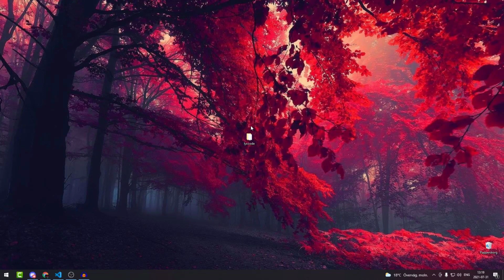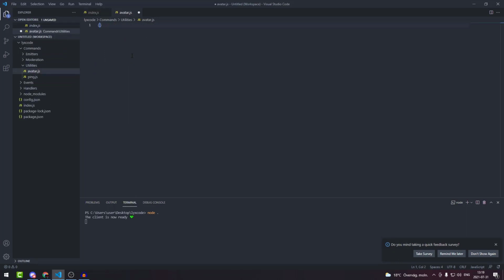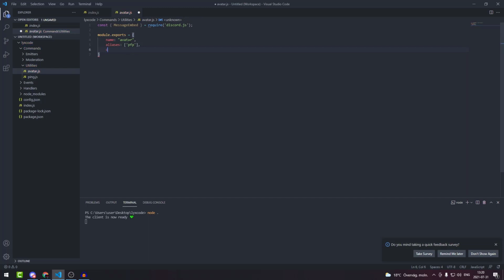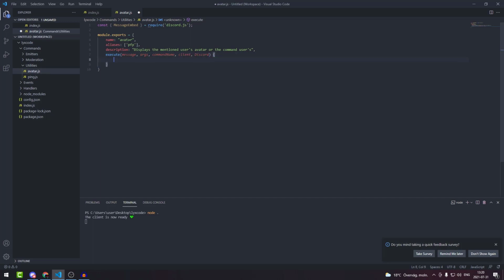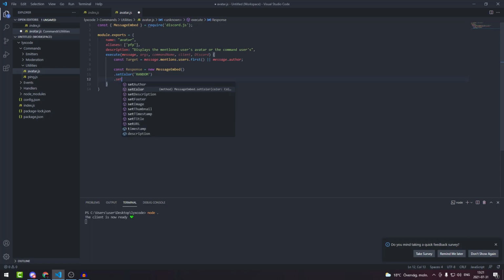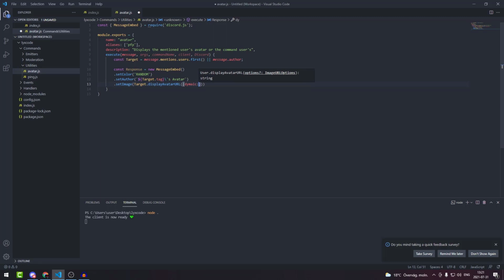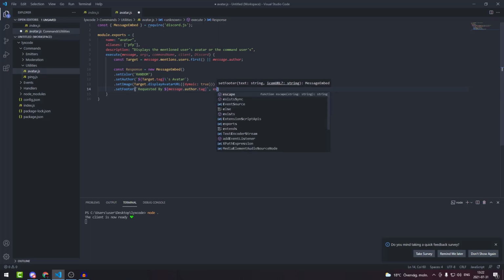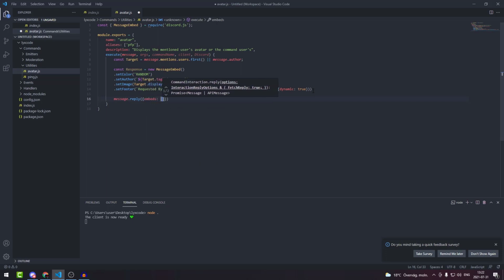Avatar Command | Discord.JS V13 | C1 / #4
Create your slash avatar command, with options.

SERIES IS NO LONGER SUPPORTED
NEW SERIES: